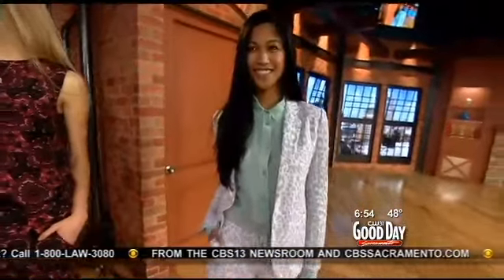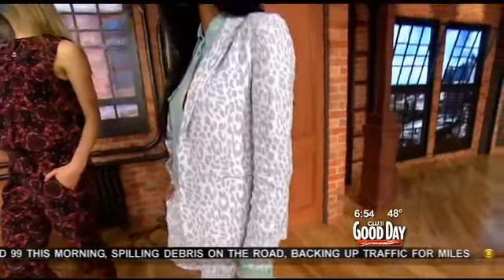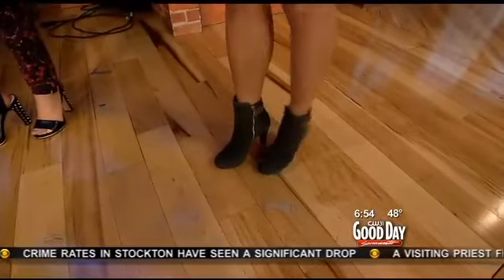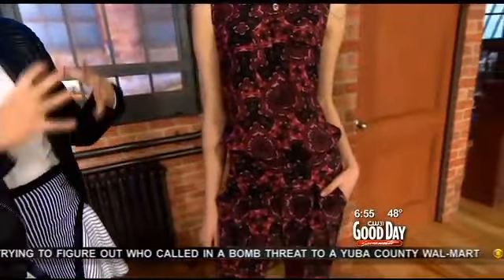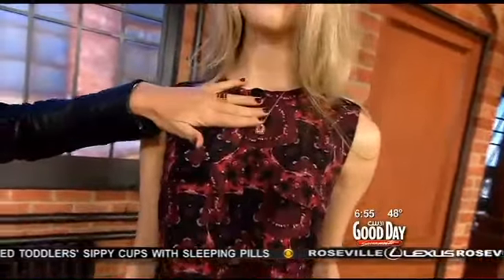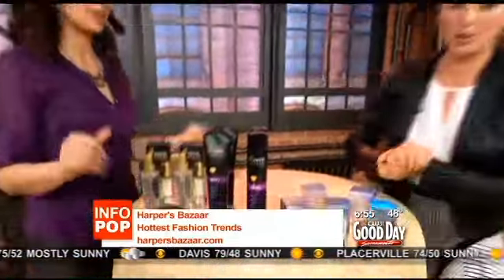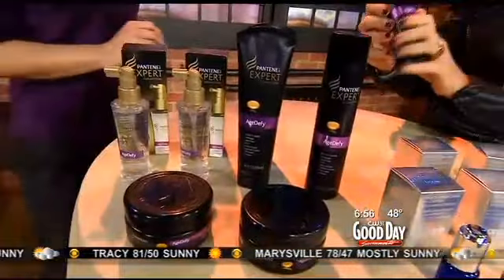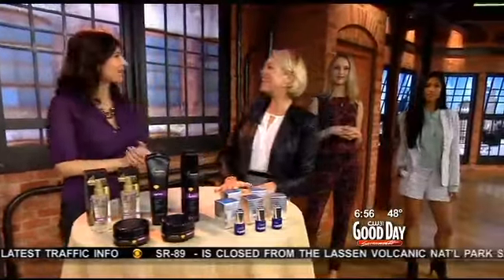Cast Models - Harpers Bazaar - Good Day Sacramento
Linsey Atis and Haley Sutton for Harpers Bazaar.